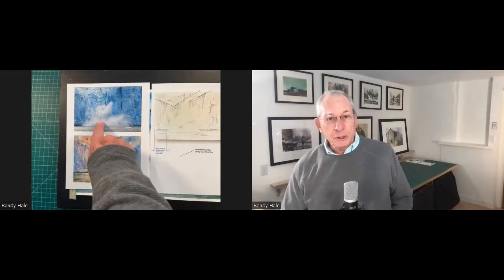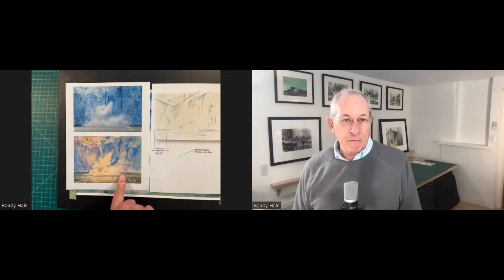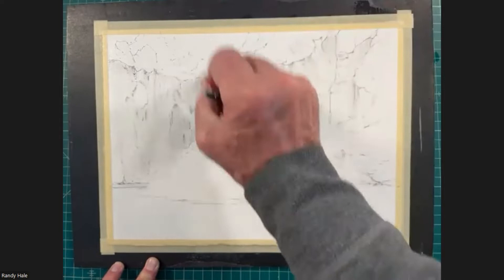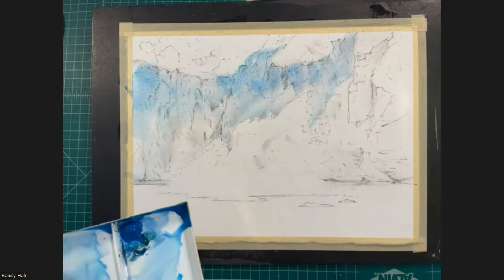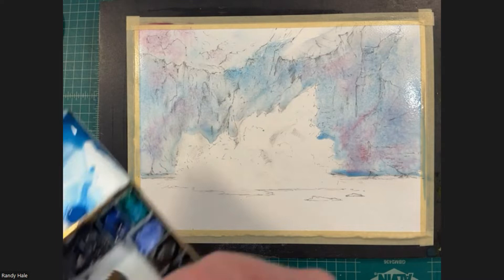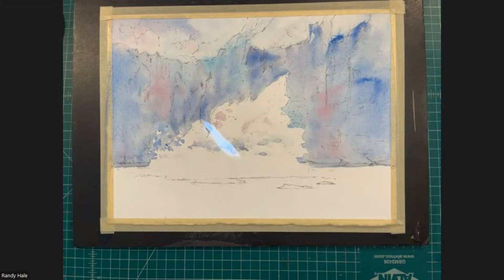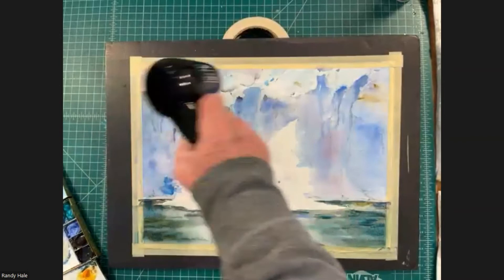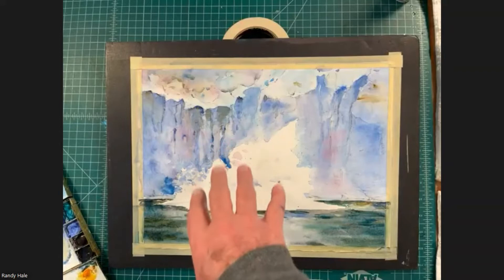"Arctic Ice" - painting watercolours with Randy Hale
Randy Hale is a tutor in watercolours at The Watermill at Posara in Tuscany, Italy.  Here he shows you how to capture the Wintry negative shapes and contrasts in ice falling from a floe. You can find out more about The Watermill at Posara and its painting courses
00:00:00 introduction
00:02:12 Part 1 - the ice face
00:22:25 Part 2 - the water
00:36:10 enhancing the ice floe
01:20:50 retrieving the white of the paper
01:23:37 Part 3 - the explosive ice splash
01:31:31 further enhancements